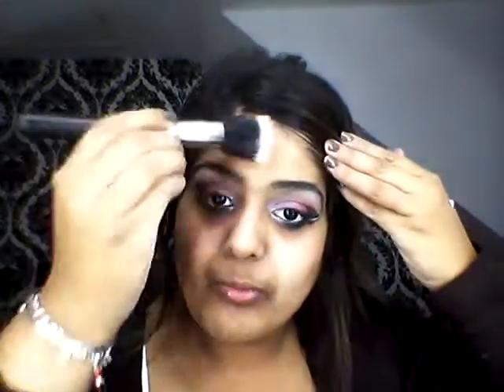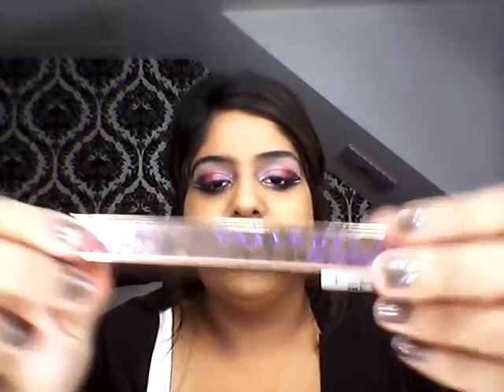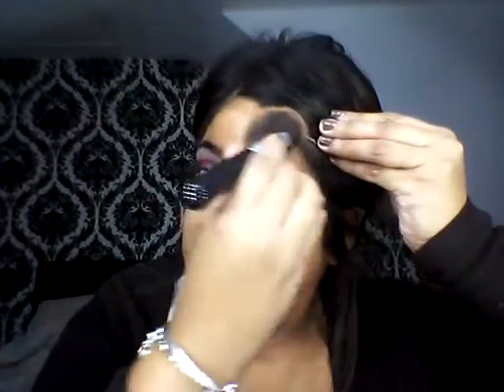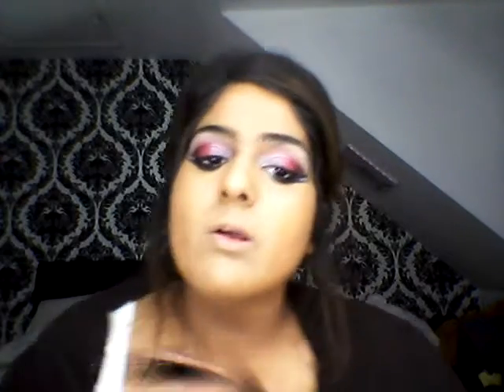Full bridal makeup - part 2 | "On the 17th day of Christmas!"